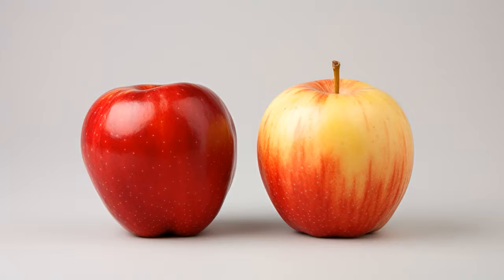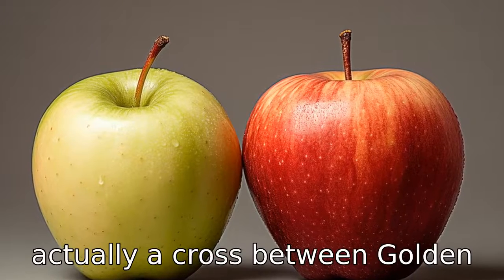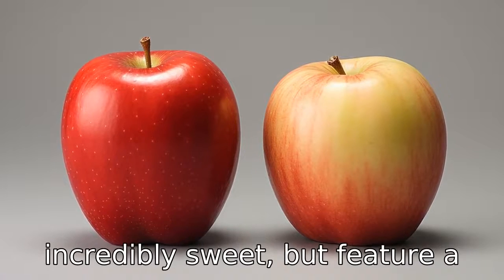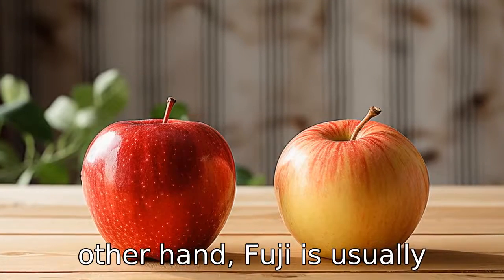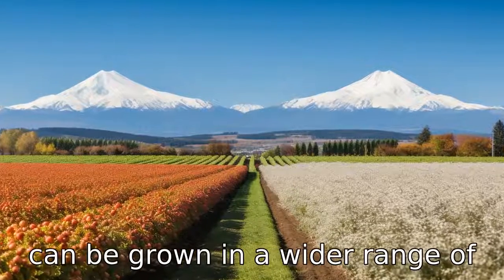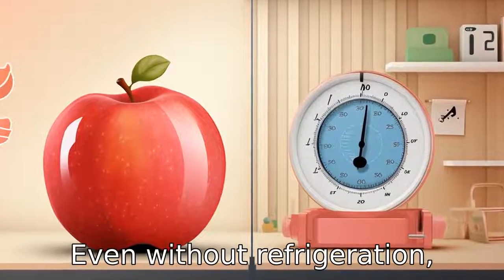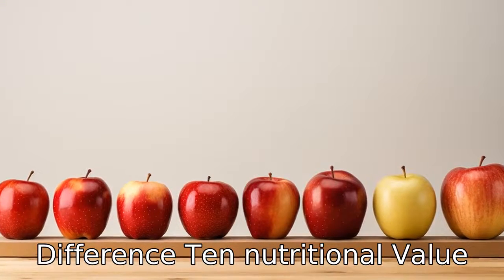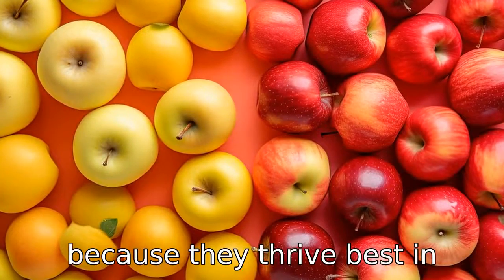Comparing Gala and Fuji Apples: 11 Key Differences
Join us as we dive into the world of apples, comparing two popular varieties: Gala and Fuji. From origins and flavor profiles to growing conditions and culinary uses, we find out what sets Gala and Fuji apples apart. Apples aren't just apples, after all! Discover their unique physical attributes, their harvesting times, and their varying popularity. What's more? We also delve into how each type fares when it comes to storage and cooking purposes. Lastly, we compare their nutritional values and year-round availability. Bite into this juicy comparison, it's an apple showdown!